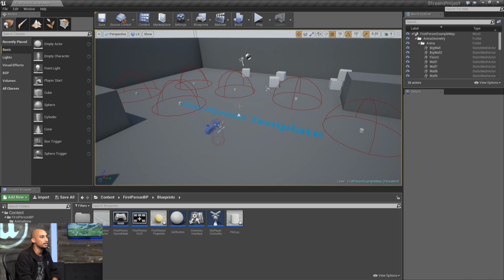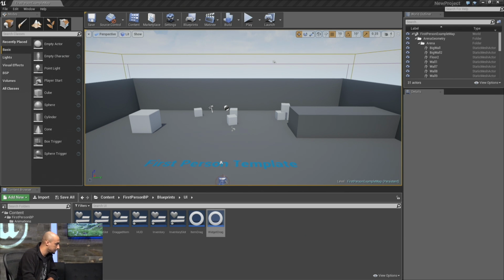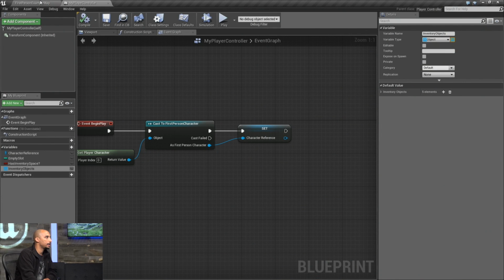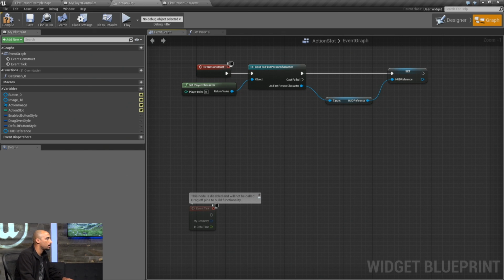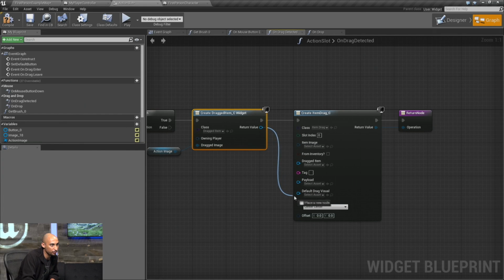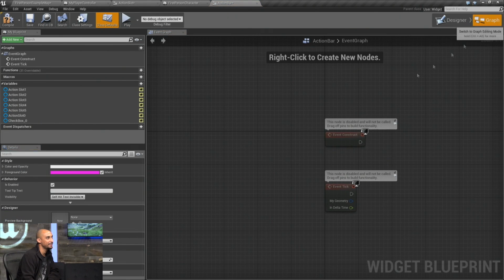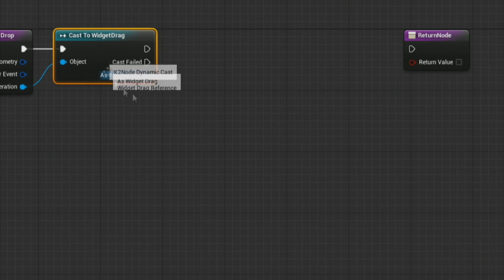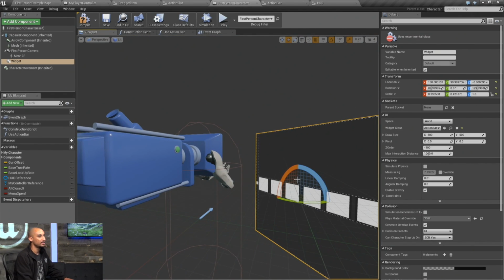Drag & Drop with UMG | 01 | Live Training | Unreal Engine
Sr Training Content Creator Wes Bunn shows you how to add drag and drop elements to your UI using UMG. This stream is a must see if your game uses an inventory system and you want a fancy interface for managing it!